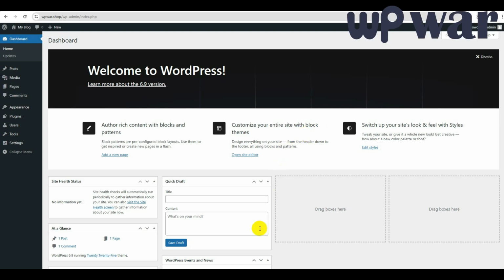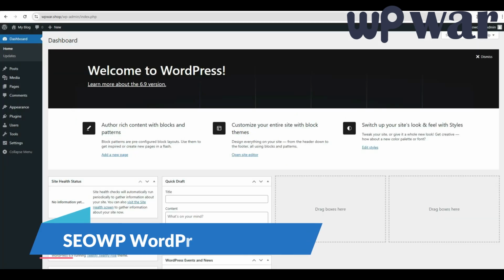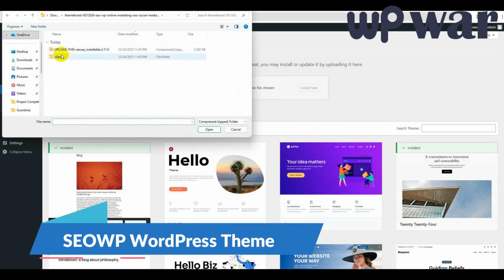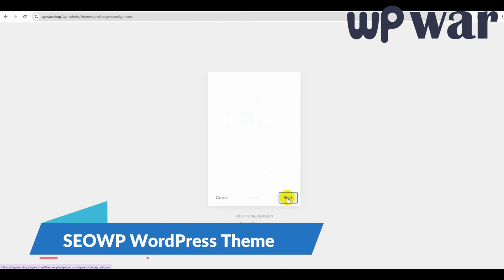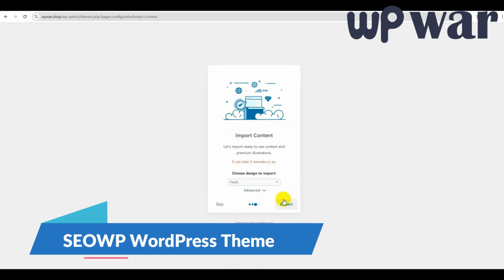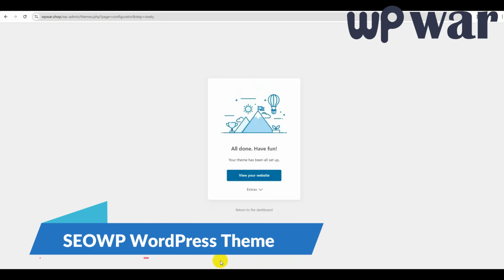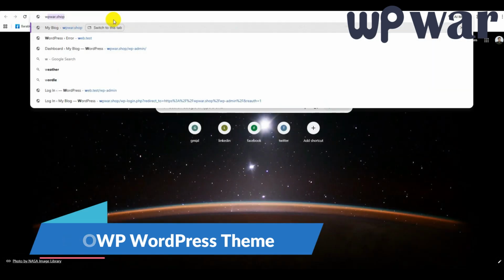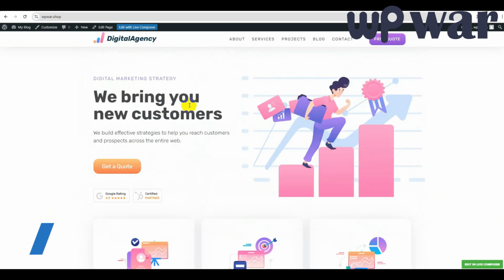How to install SEOWP WordPress Theme for Digital Marketing Agency, Social Media & SEO Company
SEOWP – WordPress Theme for Digital Marketing Agency, Social Media & SEO Company | Full Review & Demo

SEOWP is a powerful, modern, and conversion-focused WordPress theme designed specifically for digital marketing agencies, SEO companies, social media marketing businesses, PPC agencies, and online consultants. In this video, we provide a full review, demo overview, and feature explanation of the SEOWP WordPress Theme, showing why it is an excellent choice for marketing professionals.

🔥 What is SEOWP WordPress Theme?

SEOWP is a premium WordPress theme built with marketing performance, SEO best practices, and lead generation in mind. It offers clean layouts, professional design elements, and pre-built sections that help agencies convert visitors into clients. Whether you run an SEO agency, social media company, or digital consultancy, SEOWP gives you all the tools you need to succeed online.

🎯 Designed for Digital Marketing Businesses

SEO service providers

Social media marketing companies

PPC & Google Ads agencies

Content marketing teams

Freelancers & startups

The theme includes ready-made pages for services, case studies, pricing plans, testimonials, team members, and contact forms, making it easy to build trust with potential clients.

🎨 Professional Design & Ready-Made Demos

SEOWP comes with multiple professionally designed demo websites that can be imported with one click. Each demo is created to highlight your services clearly and guide visitors toward taking action. You can launch a complete agency website in minutes and customize